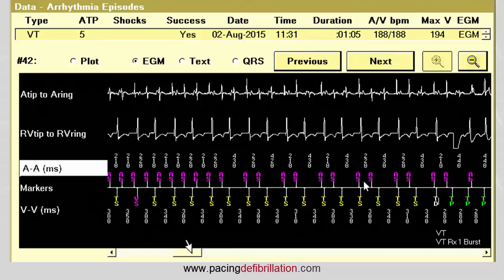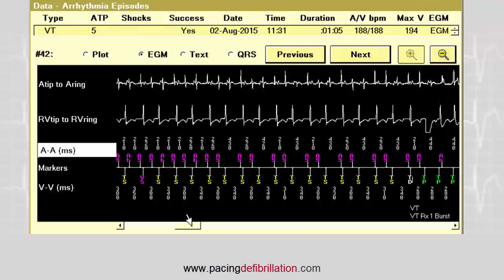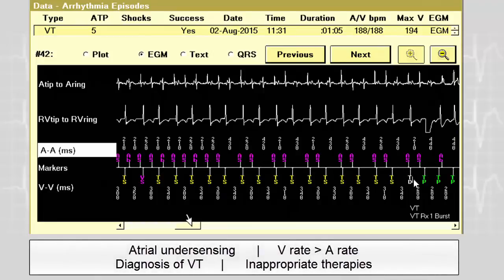Medtronic ICD | 4. Discrimination | dual 8